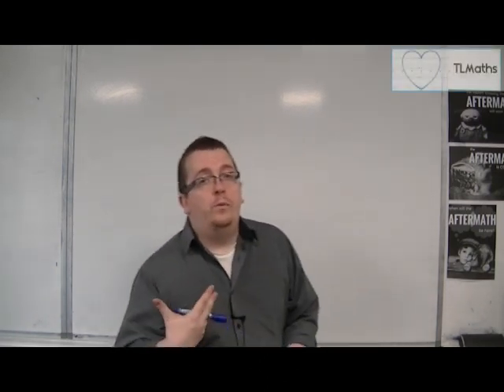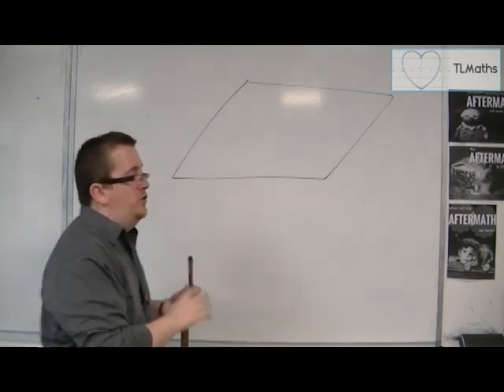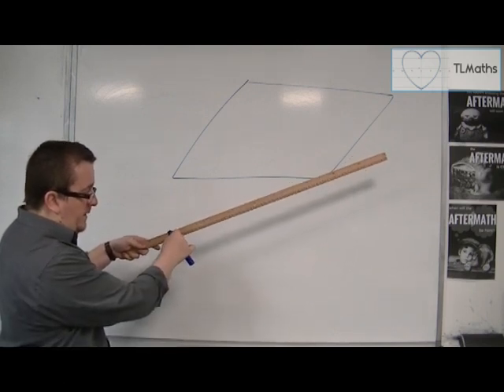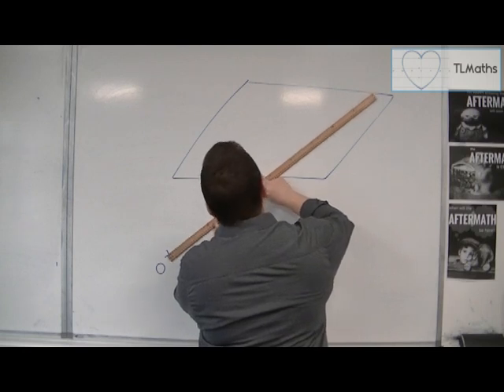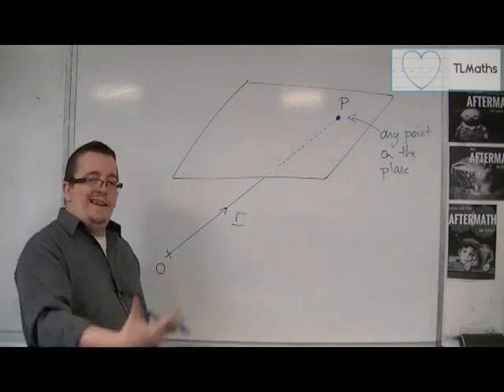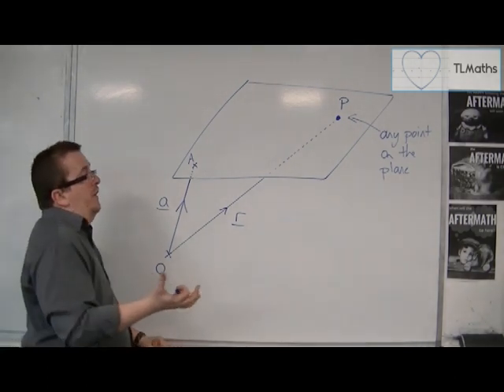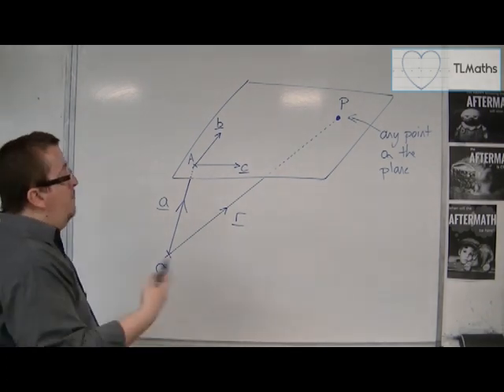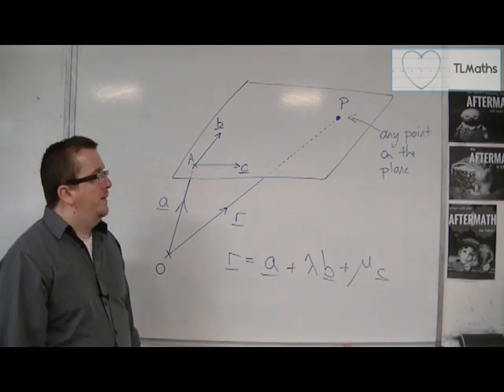OCR MEI Core 4 4.20 Introducing the Vector Equation of a Plane